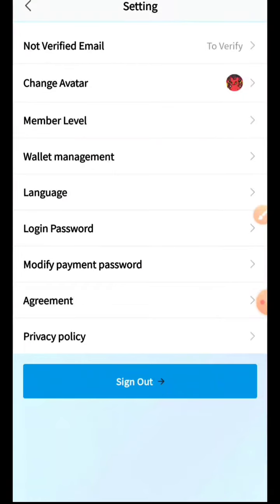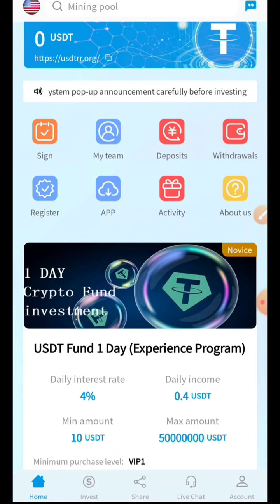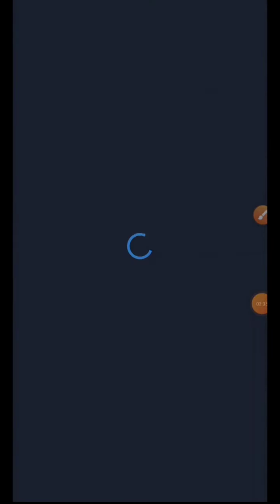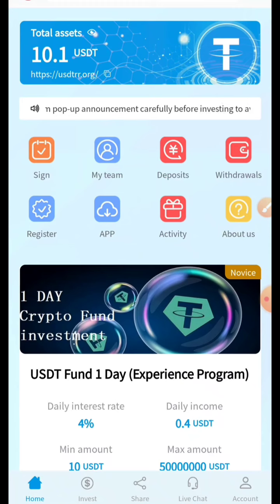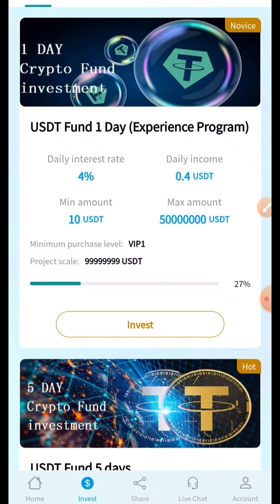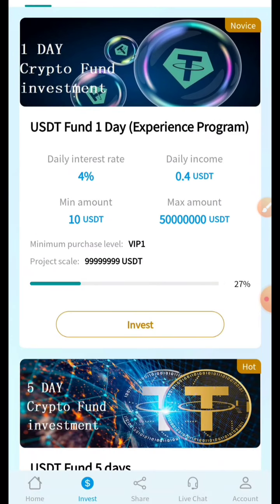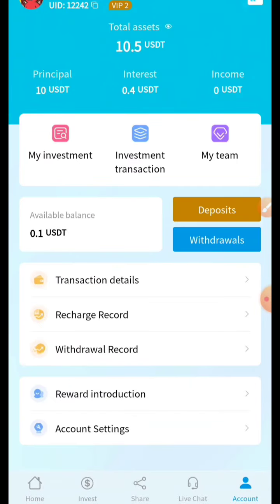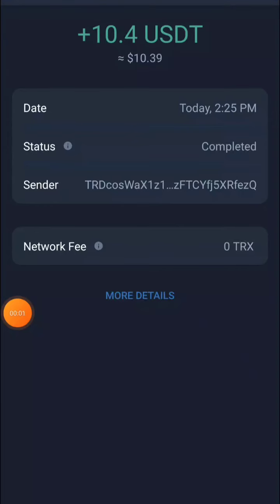The latest investment in fixed income platform USDT, deposit 100USDT invest 1 day to Withdraw income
Registration invitation code: 174035

Latest activity: Free registration for newcomers, contact customer service to receive a $10 investment quota.

Your first-level subordinates recharge 10000usdt, you can get 6%, which is 600usdt
Your secondary subordinates recharge 10000usdt, you can get 3%, which is 300usdt
Your third-level subordinates recharge 10000usdt, you can get 2%, which is 200usdt

cryptocurrencyairdrops, Bitcoin. Ethereum.. LitecoinHow to join the airdrop to make money altcoins ready to explode earning tips for making money online, freecryptocurrency exchange

Altcoins, Cryptocurrencies, Free Airdrops, Dogecoin, Ethereum, Litecoin, Tokens, Bitcoin, Free Mining, Trust Wallet, Wallet Trading, How To Make Money Online, Online
earning tips, free TRX how to mine free trx, claim free airdrop tokens